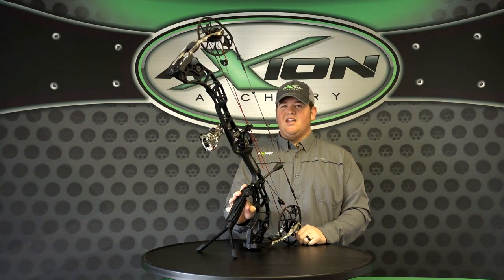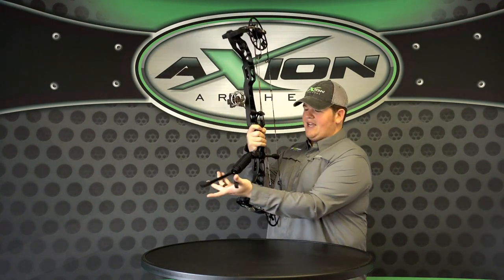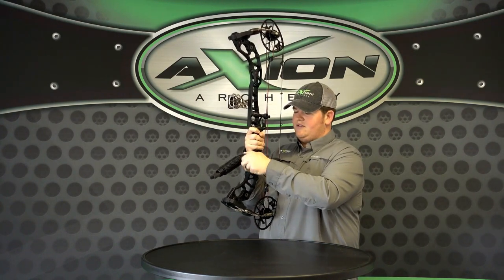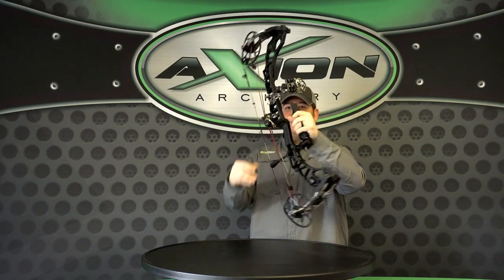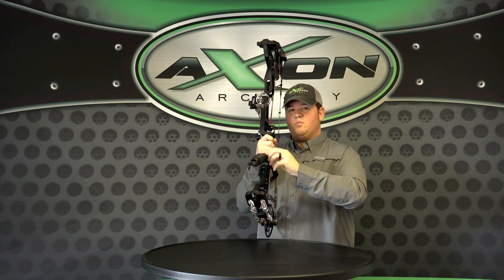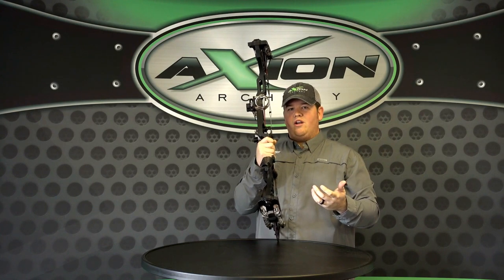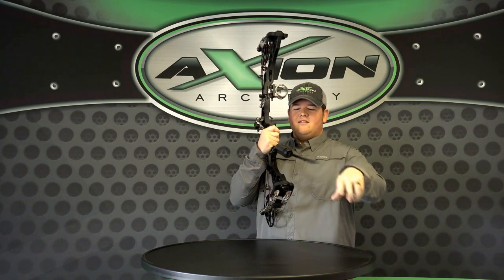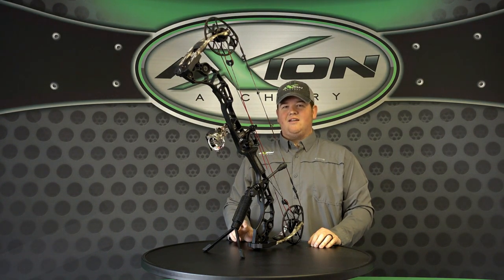Axion Archery Quickstand 3n1 Stabilizer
Video showing the features of the Quickstand 3n1 Stabilizer.